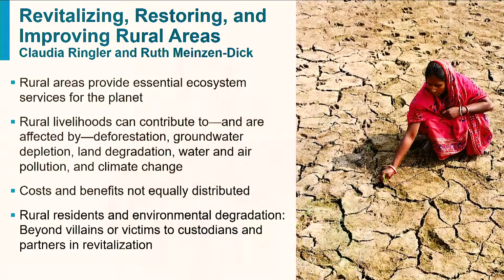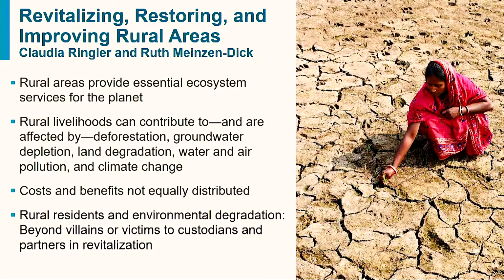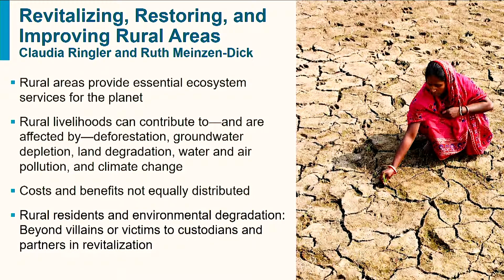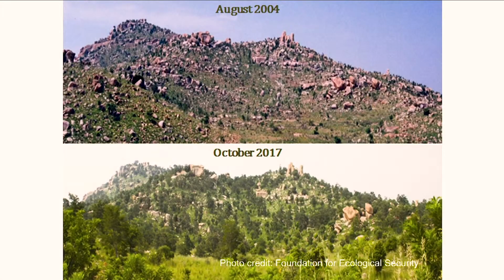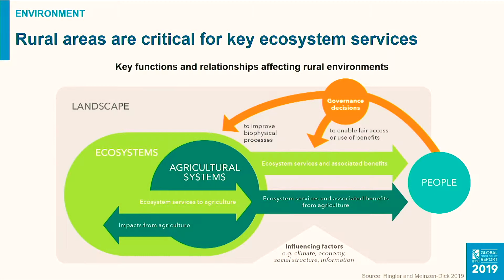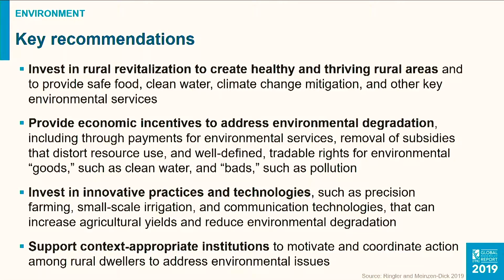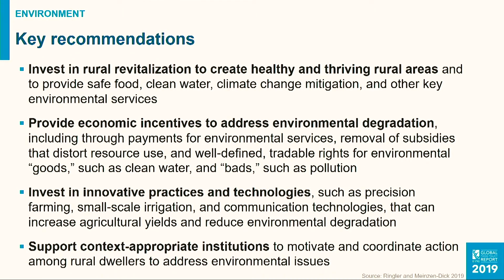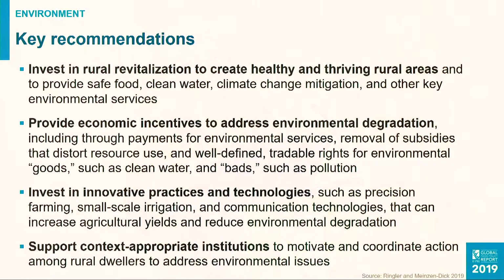Ruth Meinzen-Dick, Senior Research Fellow, IFPRI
Rapid-Fire Presentation

Launch Event: 2019 Global Food Policy Report
Washington, DC, USA
MAR 27, 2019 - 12:15 PM TO 01:45 PM EDT

IFPRI’s flagship report reviews the major food policy issues, developments, and decisions of 2018, and considers challenges and opportunities for 2019 at the global and regional levels.

Rural people around the world continue to struggle with food insecurity, persistent poverty and inequality, and environmental degradation. This year’s Global Food Policy Report highlights the urgency of rural revitalization to achieve the SDGs.